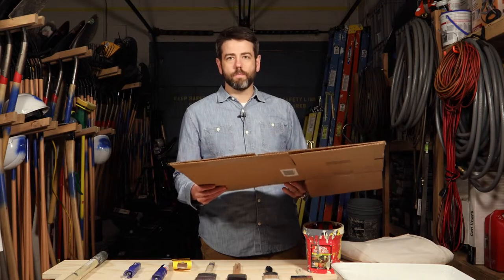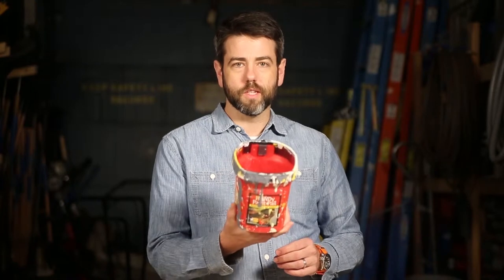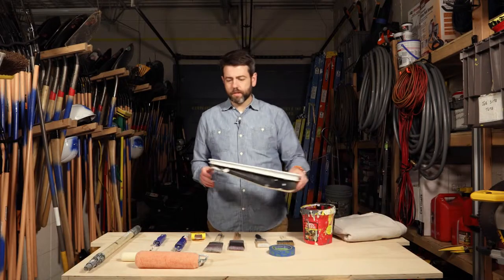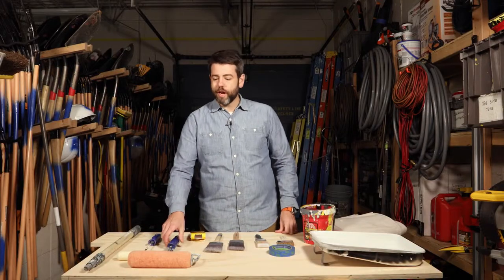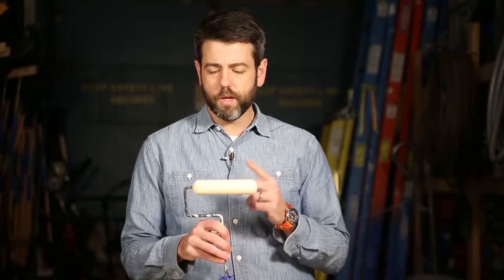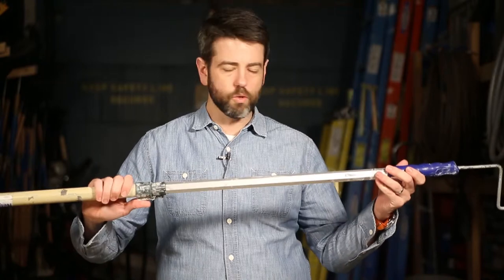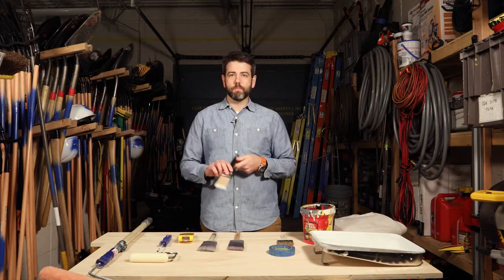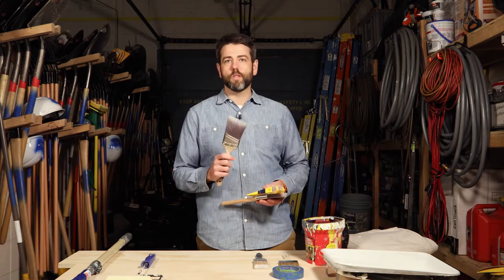Our Favorite Things: Paint Supplies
We may not be experts, but we've had a wee bit of experience doing painting projects over the last 15 years.

Here is the first video in our new series we are calling "Our Favorite Things", providing insight into our favorite as well as our volunteers' favorite types of tools for different types of projects.

Comment and let us know if there are any specific types of projects you want us to cover.